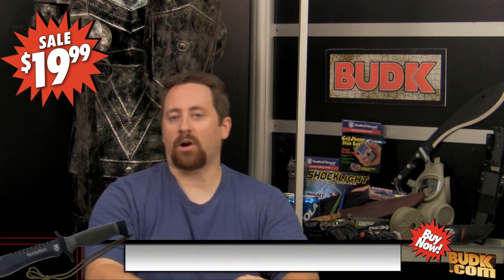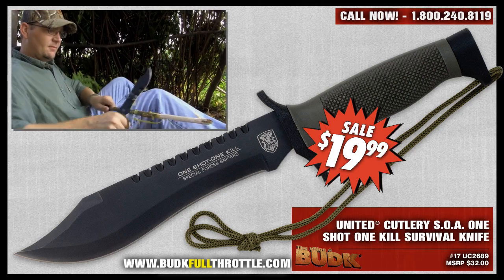United Cutlery S.O.A. One Shot One Kill Survival Knife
Don't take shots in the dark when you are speaking about survival. This One Shot: One Kill, S.O.A. survival bowie is a knife you can always count on. A 7" stainless steel sawback blade features the S.O.A. emblem laser etched right into the blade. At 12" overall with a checkered ABS grip, it's perfect for a sniper's bag. Includes fitted hard plastic S.O.A. sheath with nylon belt loop and fastening strap.